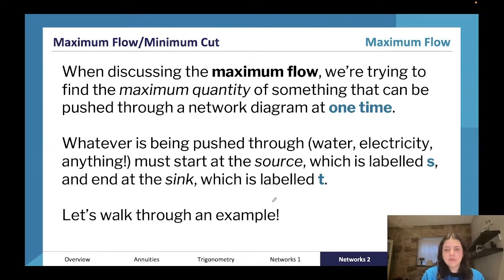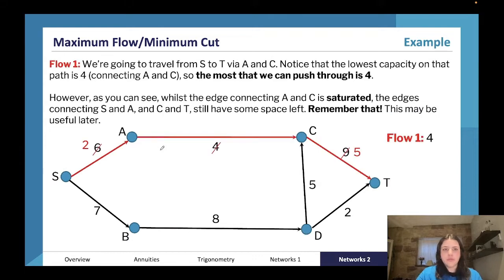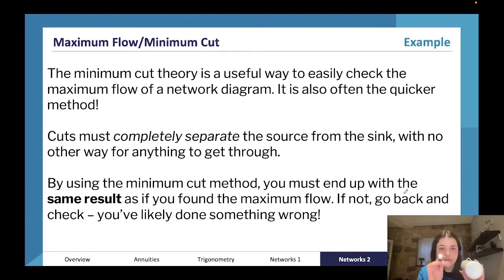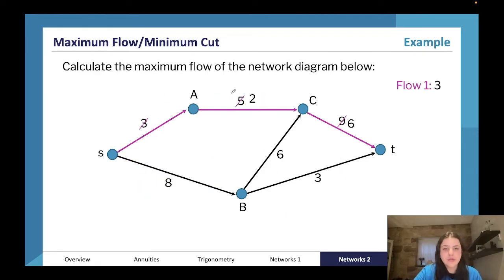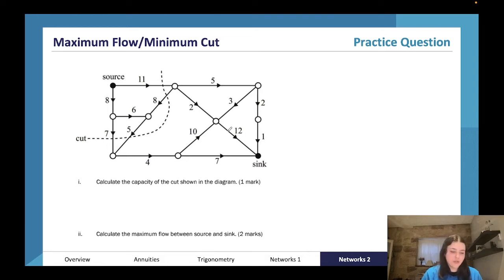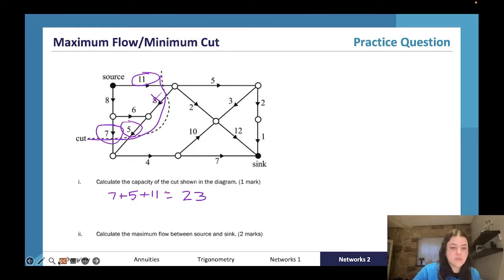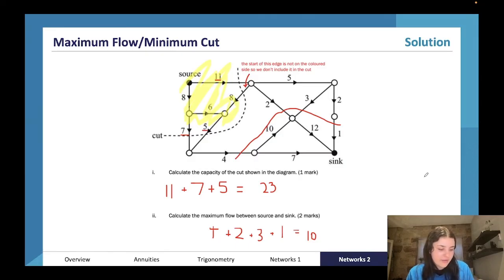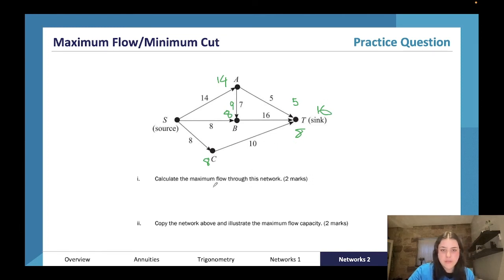Maximum Flow & Minimum Cut HSC Year 12 Maths Standard 2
An expert summary on Maximum Flow & Minimum Cut for HSC Year 12 Maths Standard 2. Covers everything you need to know to ace exams!

Want more help? ATAR Notes publishes amazing Course Notes & Topic Tests for HSC Year 12 Maths Standard 2.